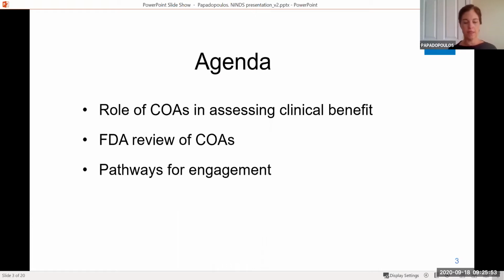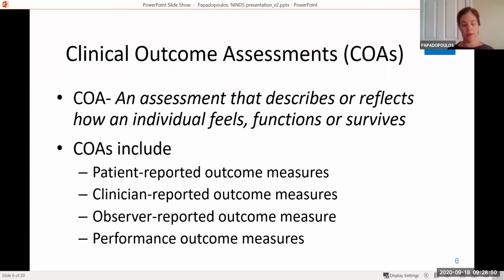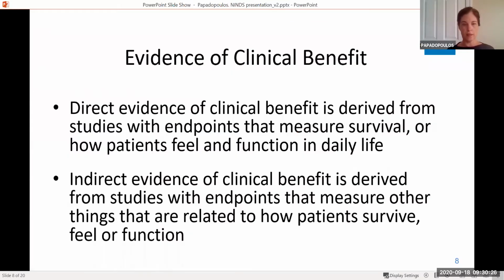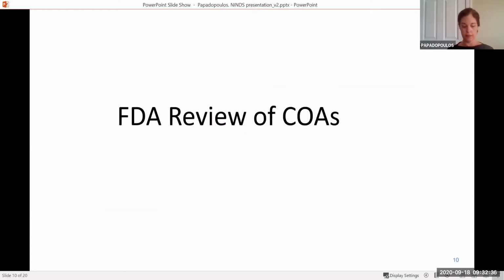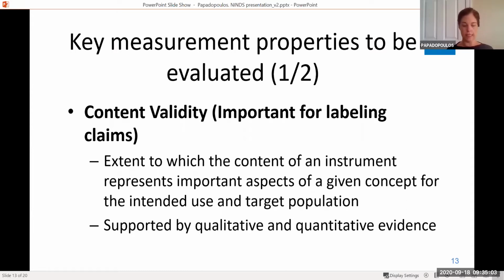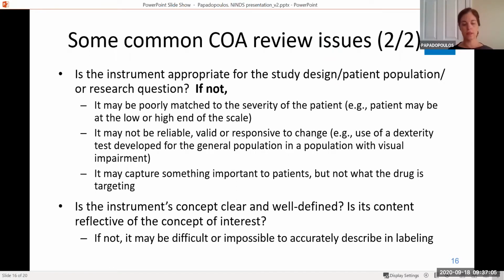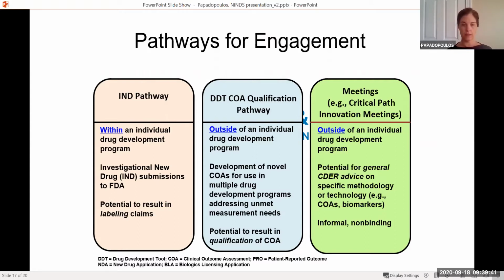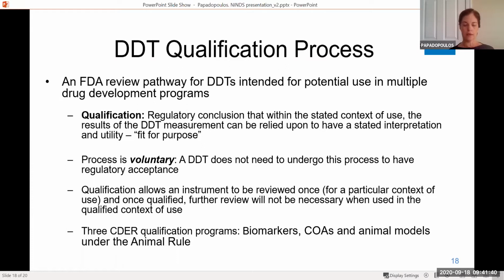NIHHEAL: Endpoints for Pain Clinical Trials — A Regulatory Perspective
Dr. Elektra Papadopoulos, Acting Director of the Division of Clinical Outcome Assessment within the Office of New Drugs at the Center for Drug Evaluation and Research, discusses updated Food and Drug Administration (FDA) guidance on qualifying outcome measures for pain clinical trials.

For more information about the NIH HEAL Initiative, visit heal.nih.gov.